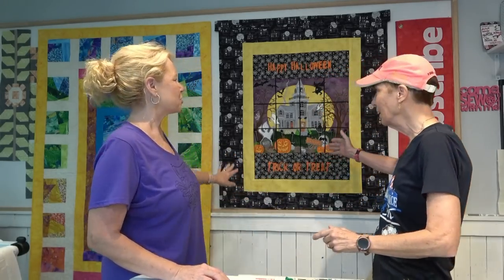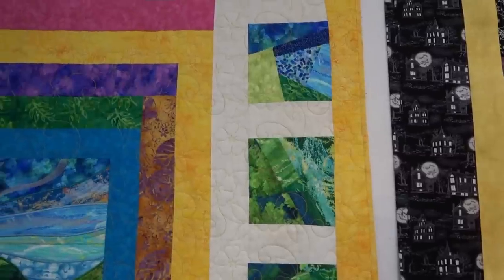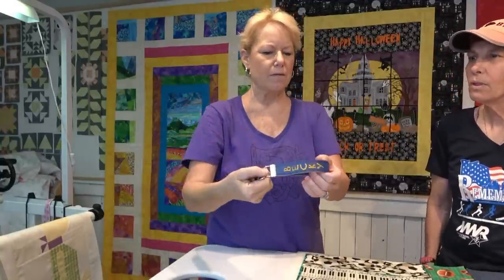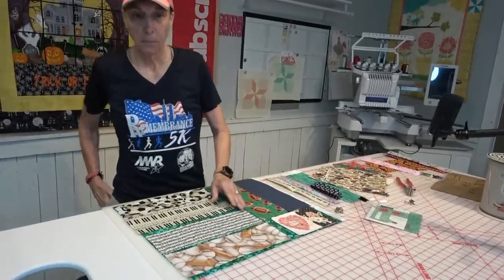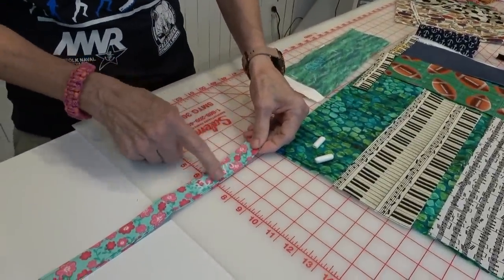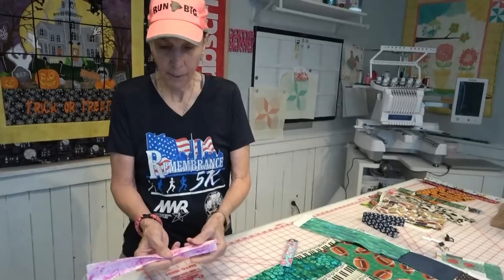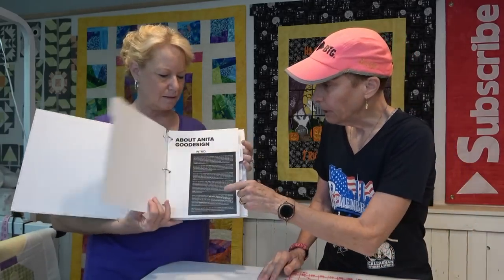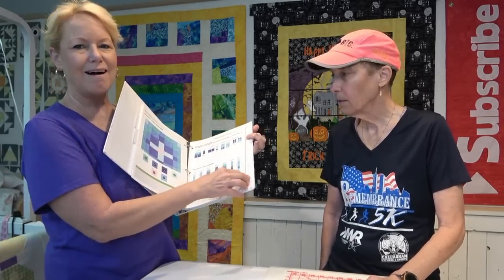Tutorial - Make Key Fobs with the Key Fob Queen - Linda 'Sunny' Fox! Tips in Box Below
Meet Linda "Sunny" Fox who stopped by to visit with me on her way from Virginia to New Mexico.  She was sweet enough to show me how to prep and make key fobs for gifts.

Fabric: Nature's Pace

Key Fob Hardware & Pliers

KEY FOB TIPS
Use novelty fabric if you've got it!
4" x 12.5" for 1" key fob ; 5" x 12.5" for 1.25" key fob
Fold into quarters lengthwise
Use chalk to mark center and about 1/2" from the end ; center name in that space
Use a heavier font that will stand out
Choose a font size just over 1/2" high
Use 2-3 scraps of paper tear away stabilizer